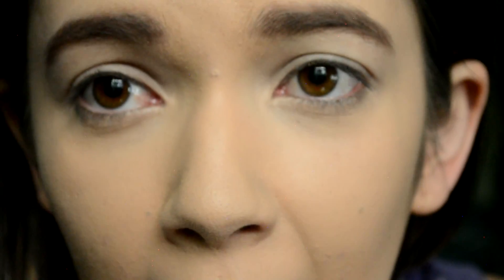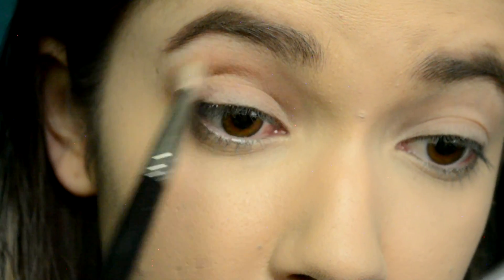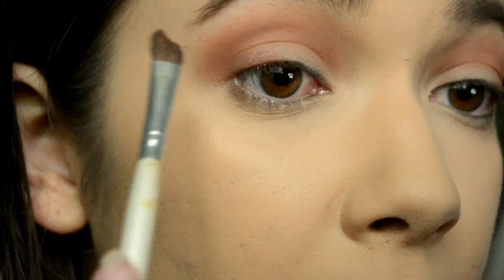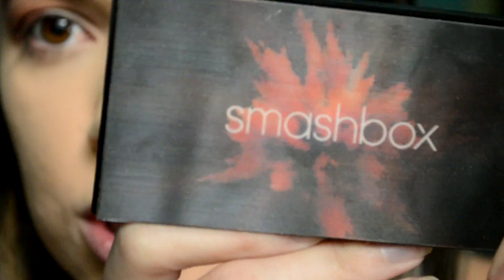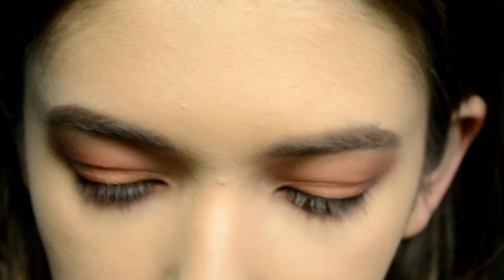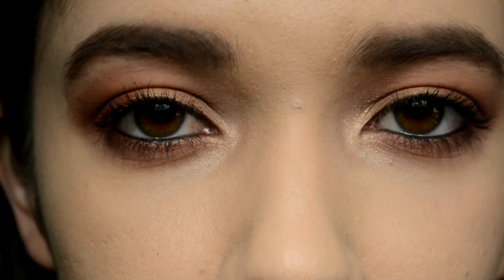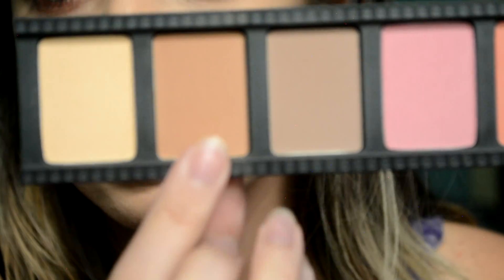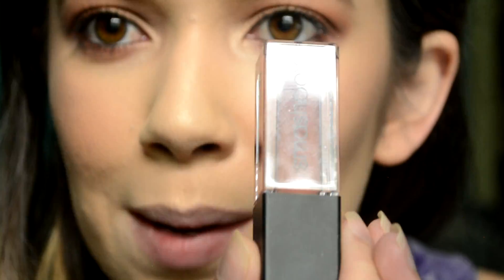Ultimate Warm Toned Tutorial! | Alexis Danielle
Today we’re doing the ultimate warm toned tutorial featuring 3 of my favorite warm toned eyeshadow palettes!

Products Used:
-Fenty Beauty Pro Filt’r Soft Matte Longwear Foundation in 210
-NARS Soft Matte Complete Concealer in Custard
-Urban Decay Naked Heat Palette (Chaser, Sauced, Cayenne)
-Smashbox Cover Shot Ablaze Palette (Torched, Moccasin)
-Anastasia Modern Renaissance Palette (Red Ochre, Primavera)
-Make Up For Ever Aqua XL Pencil in M-10
-Smashbox Master Class Create & Transform Contour/Cheeks Palette (Contour, Bronze, Guava)
-Fenty Beauty Killawatt Freestyle Highlighter Duo in Mean Honey/Hu$tla Baby
-Smashbox Always On Liquid Lipstick in Stepping Out